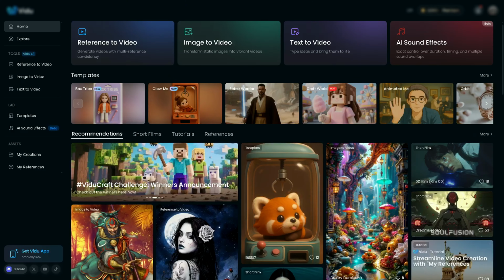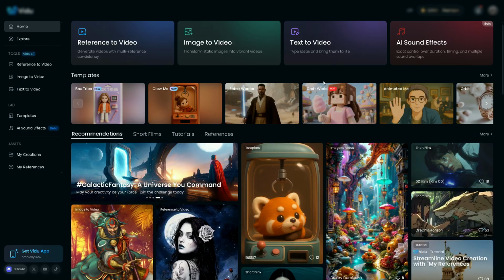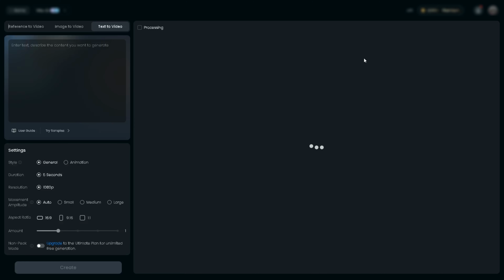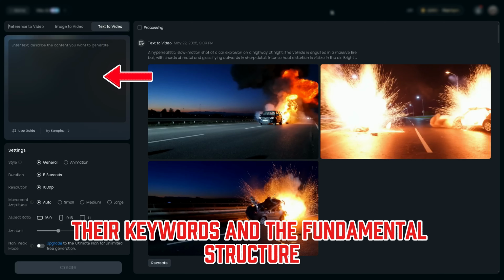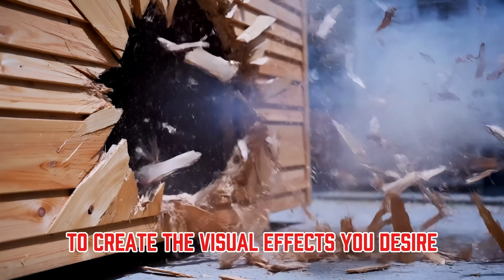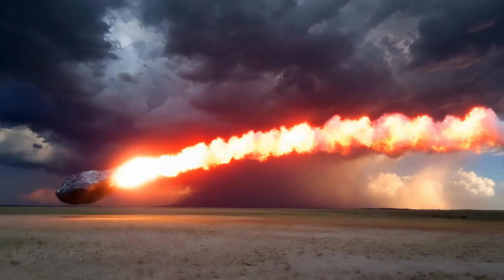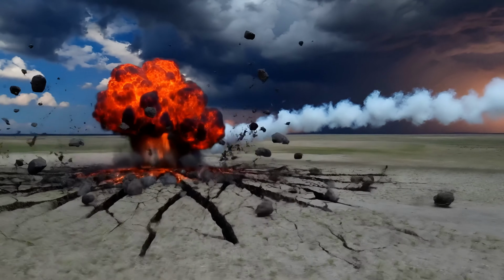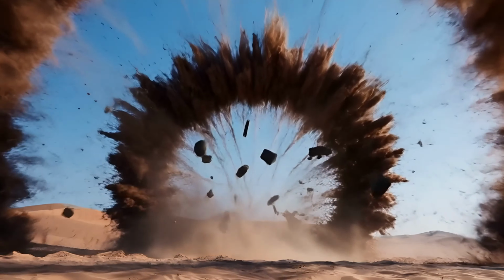Instant VFX Magic! Generate Stunning Special Effects with AI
Stop spending hours on complex VFX! This tutorial shows you how to instantly generate breathtaking special effects using the power of AI and the user-friendly Vidu platform. We'll demystify prompt creation and show you how to get incredible results fast.

slow-motion shot.
hyperrealistic.
a car explosion on a highway at night.
massive fireball.
shards of metal and glass flying outwards in sharp detail.
intense heat distortion.
bright orange and yellow flames.
thick black smoke billows upwards.
small sparks scatter like fireflies.
the impact wave is subtly visible.